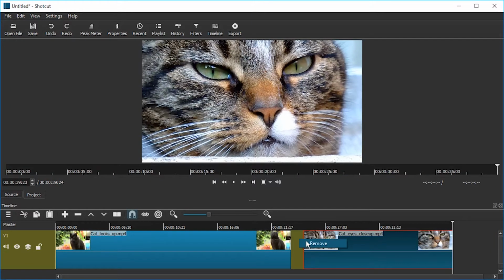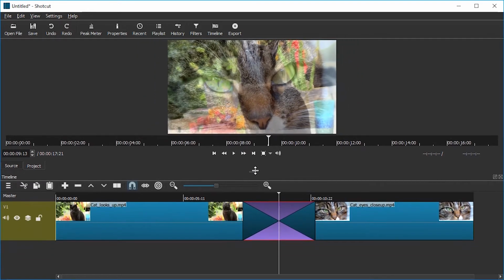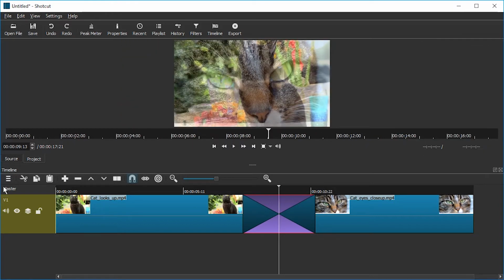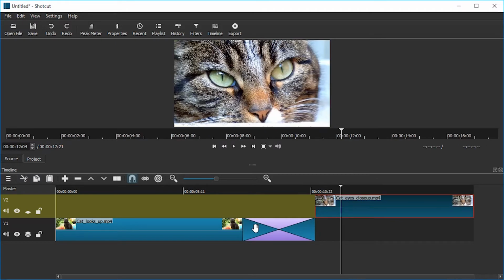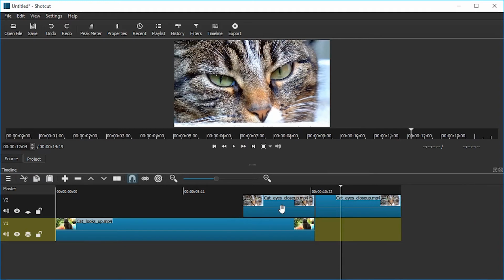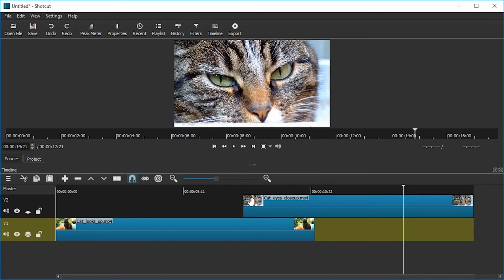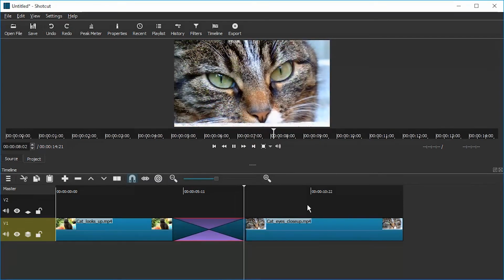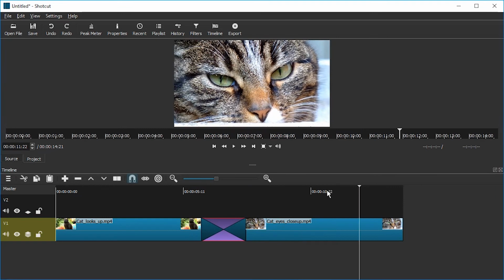Shotcut: How To Undo or Resize Transitions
Undoing and resizing transitions nearly works the way you would expect them to. You can actually drag the borders around (I'm using 18.03.06 so make sure you at least have that version) or you can create a new video track and move one of the video clips on it, move the transition clip a little and then rearrange them, to be able to cleanly undo the transition!